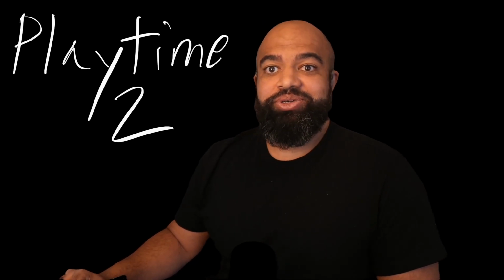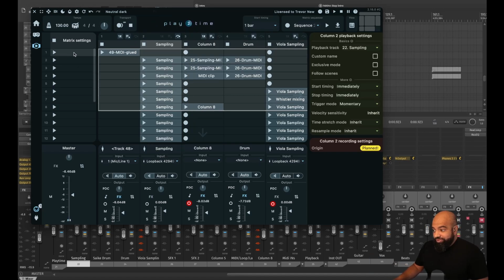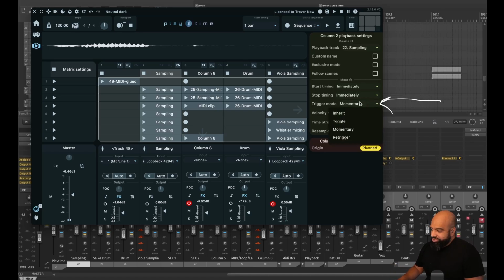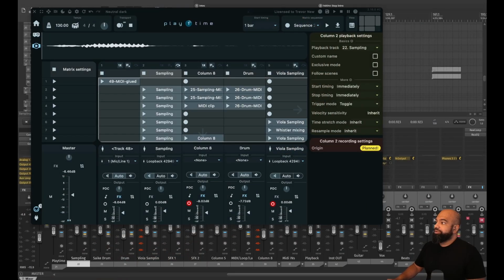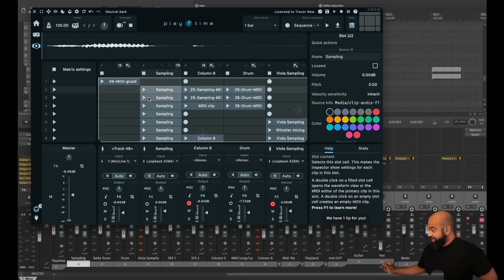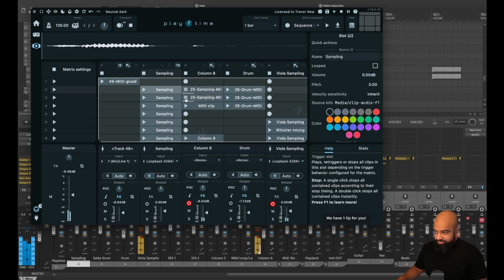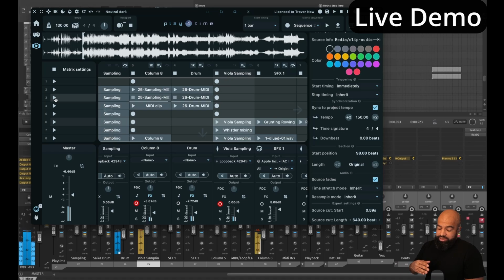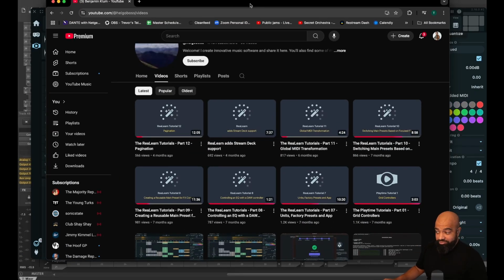Running Ableton Inside REAPER? Playtime 2 Makes It Real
I’ll be honest, when I first started using REAPER, I never imagined it could handle a nonlinear, session-style workflow like Ableton Live. But with Playtime 2, that’s exactly what’s possible and it’s wildly flexible.

In this video, I walk through how Playtime 2 brings a clip-launching environment right inside REAPER. Think: Ableton’s Session View but inside REAPER’s ultra-efficient, modular engine.

What I was most surprised by:
 • How far I could push the sound
 • How well it handles MIDI controller integration
 • Huge CPU headroom compared to other DAWs

This changes how I perform, improvise, and even compose. If you’re used to Ableton but want something that’s lighter, more customizable, and doesn’t lock you into one workflow this software is worth exploring. You can even make suggestions directly to the developer, Benjamin Klum known as Helgoboss, on GitHub.

🔧 Topics Covered:
 • Playtime 2 overview
 • Clip launching & looping in REAPER
 • MIDI mapping & controller tips
 • Performance & flexibility

💬 Let me know how you’re using Playtime or REAPER for live performance or if you’re curious how this could fit into your own rig! I'm very curious to hear about it.

🎓 Interested in custom Playtime 2 templates or help building your own live rig inside REAPER?

👇 Chapters
0:00 - Intro
00:13 - Playtime 2
00:30 - Overview
00:48 - Scene Launching
01:14 - Unfollow Scene Launching
02:16 - Launching to Tempo in Scenes
03:12 - Asynchronous Looping
04:11 - Control Settings Overview
06:23 - Sample Triggering/Playback
07:25 - Help Panel
08:12 - Play any Clip in a Column
09:05 - Extra Features
10:19 - Live Demo
12:07 - Controllers and Control Surfaces, Launchpad
13:00 - Preloaded Control Surfaces
13:11 - Download HERE
13:31 - Developer Benjamin Klum!
13:49 - Outro